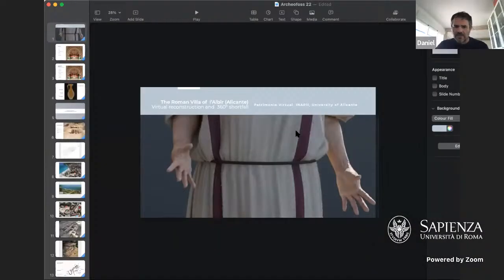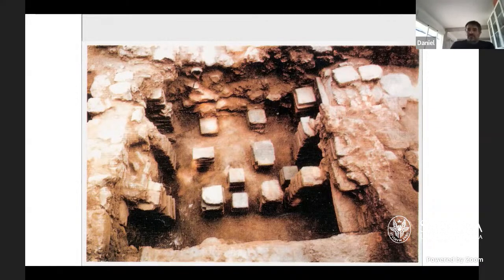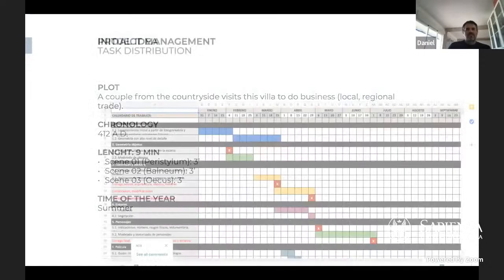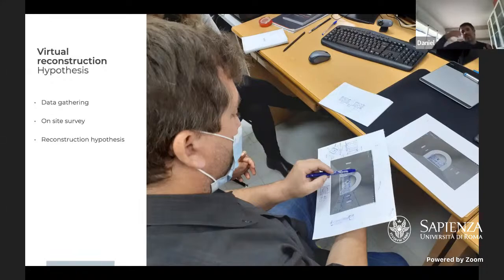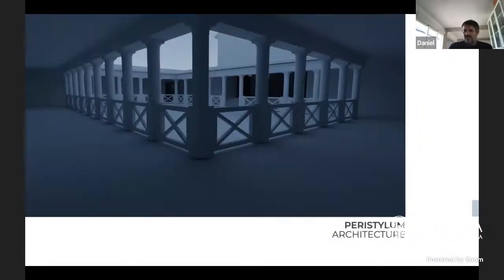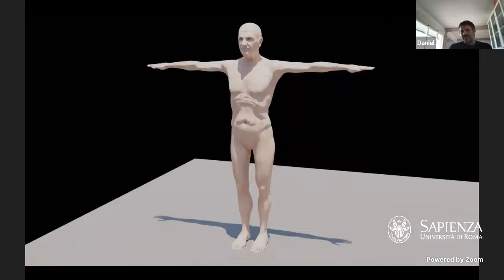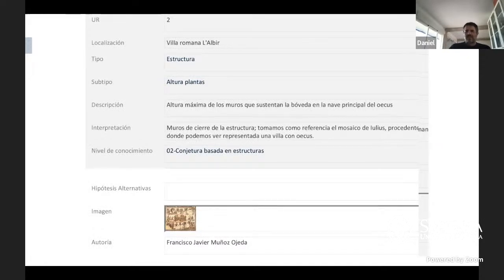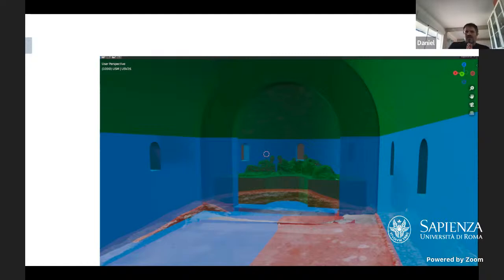ArcheoFOSS XV 2021 | Workshop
The Roman Villa of l’Albir (Alicante, Spain). The use of Blender and the Extended Matrix in the virtual recreation.
Workshop by Jaime Molina, Carolina Frías, Javier Muñoz, Laia Fabregat, Alejandro Martín, Daniel Tejerina (University of Alicante)